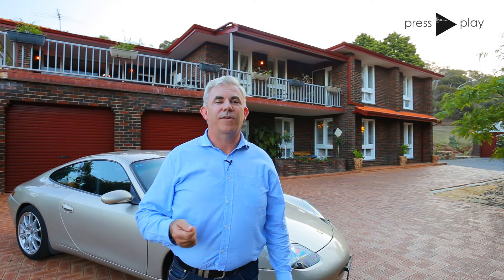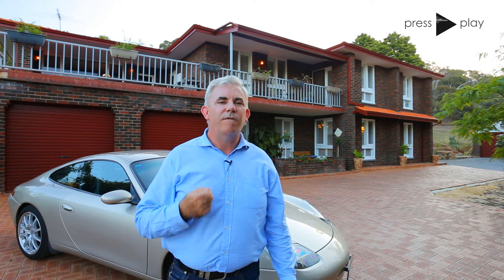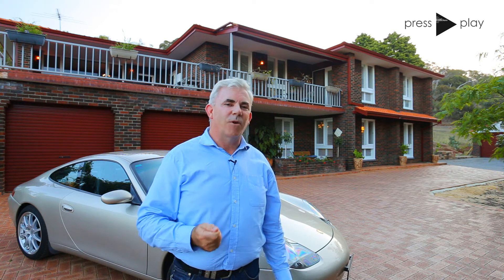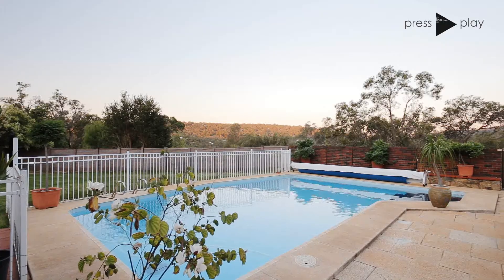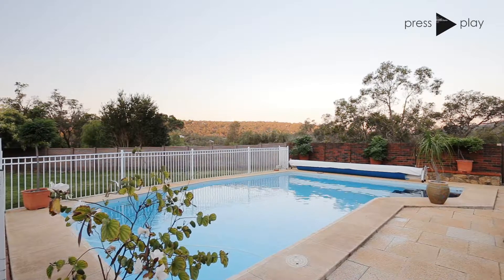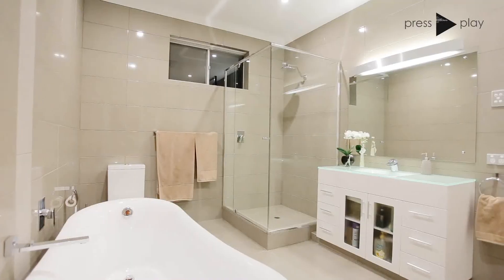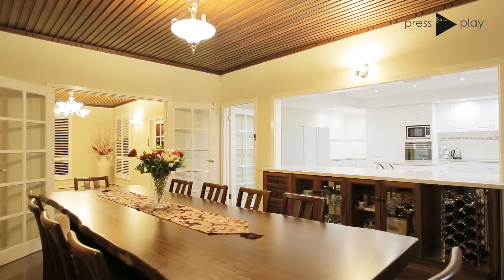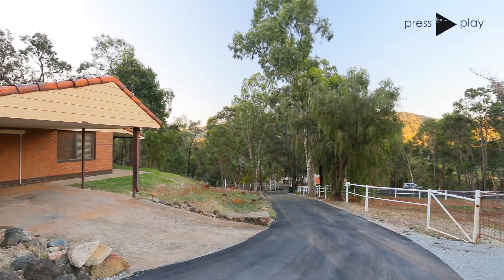55 Scott Road, Kelmscott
Brendan Leahy and Naked Real Estate present 55 Scott Road, Kelmscott

9.5 Acres + Huge Two Storey Beauty + Horses

What more could you want? Overlooking the beautiful Brookton Valley, this property has everything you could ask for. Huge master bedroom with beautifully renovated ensuite and it's own private balcony with northerly aspect.

The other 3 bedrooms all bigger than a king each with their own ensuite. Fully renovated kitchen to die for and spacious lounge and dining will tick all of the boxes. But wait, there's more... we haven't even got to the outside yet! Set on 10 acres, this property even has a 4 horse stable plus tack room and separate feed room, arena AND a 200sqm workshop.

- Pool and Sauna
- Spacious living for the whole family
- Ducted air through out
- Nothing to spend!